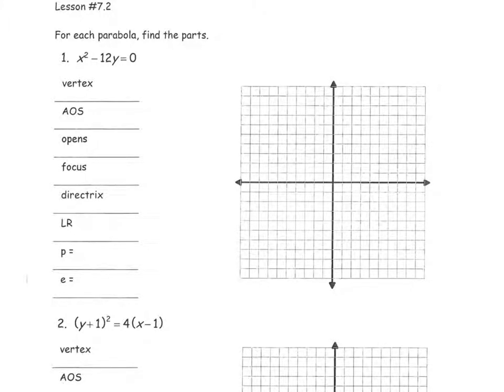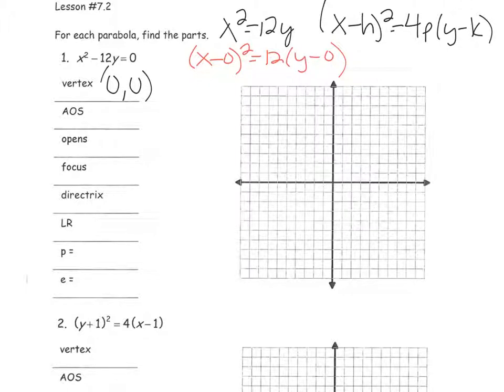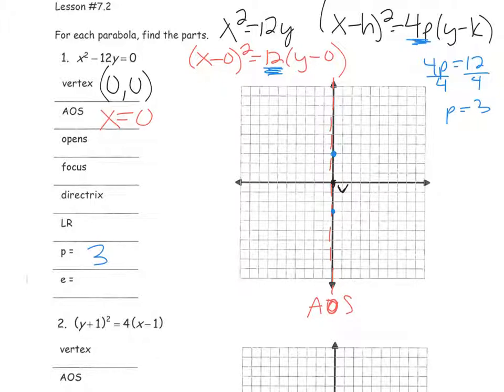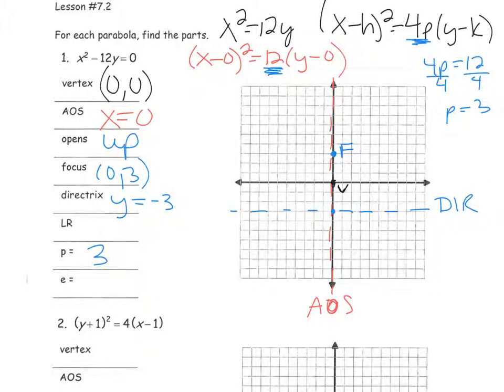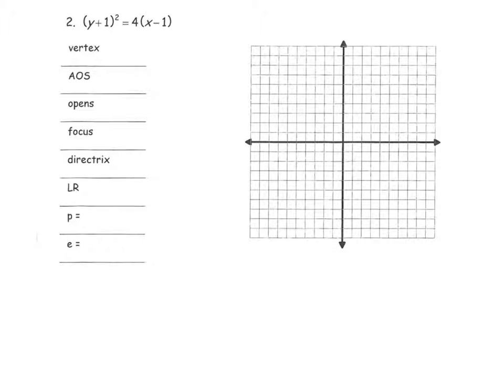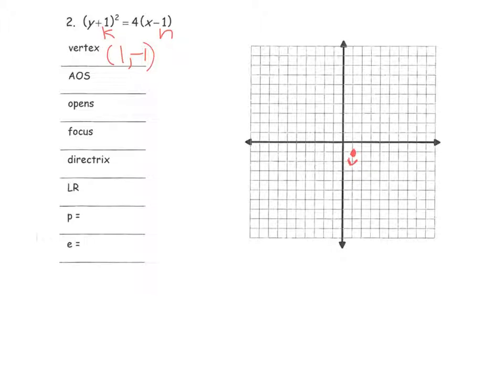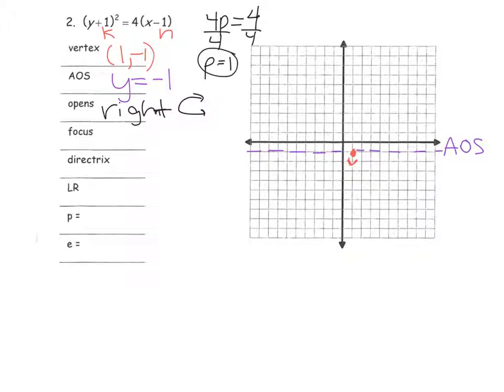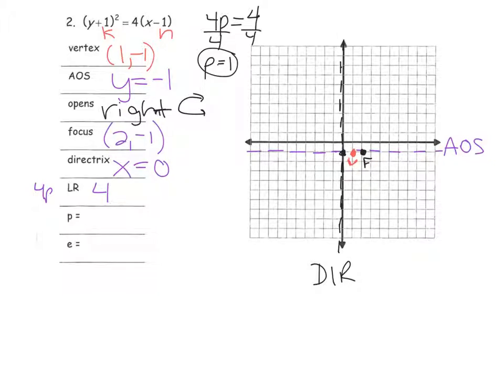Parabolas Examples 1 and 2